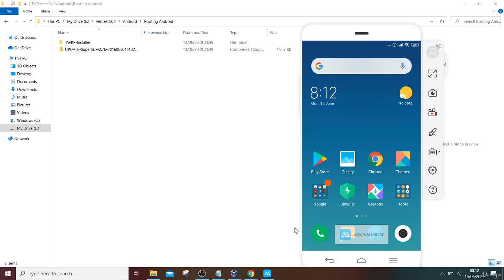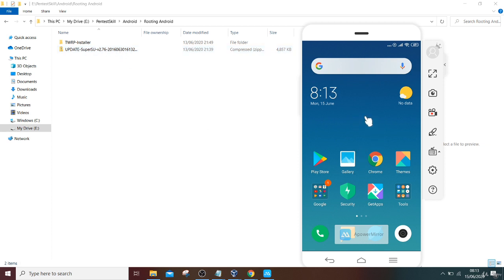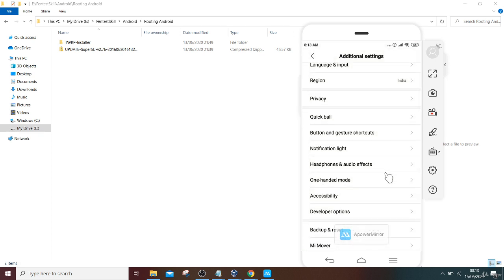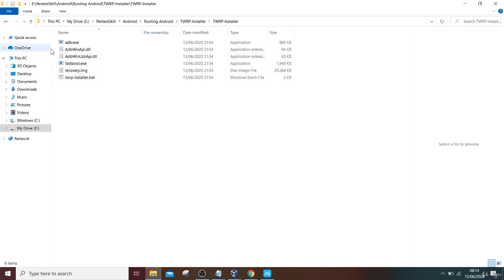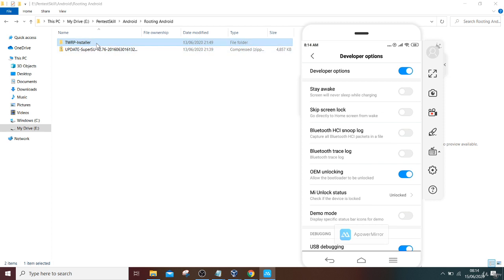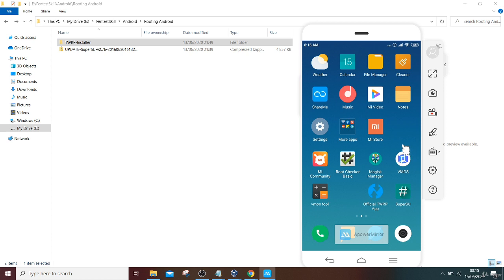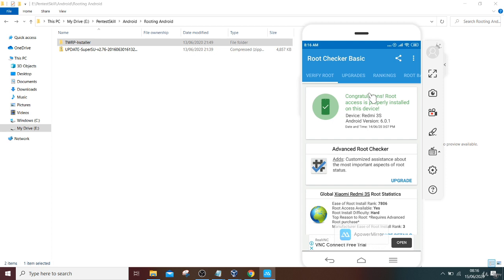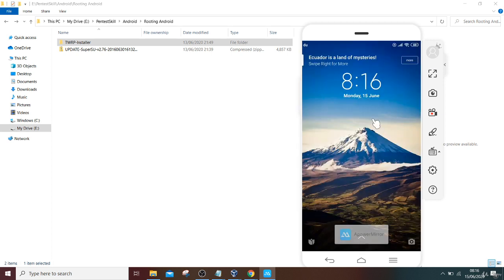Rooting An Android Phone for Penetration Testing 2021 #2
This course includes customized VM with pre-installed tools which will save your time in installing multiple tools required for penetration testing of mobile applications.

- Start from Android architectures basics.

- Get a Customized VM with pre-installed tools

- Automated the Mobile Application Testing Process

- Covers Mobile applications reverse engineering.

- Practice on real world mobile applications.

- Build your own home lab on mobile application security.

- Provides you the skills necessary to perform Penetration tests of mobile applications.

- Automate the process of Mobile Testing

- Cover OWASP Top 10 vulnerabilities

Syallabus includes:-

Syllabus:

Introduction To Mobile Apps.

Mobile Application Security.

Mobile Application Penetration Testing.

The most common areas where we find mobile application data resides.

The Architecture of Android.

The App Sandbox and the Permission Model.

AndroidManifest.xml File.

Android Compilation Process.

Android Startup Process.

Setup a testing environment.

Android Debug Bridge (adb).

intercept and analyze the network traffic.

Reversing an Android application.

OWASP top 10 vulnerabilities for mobiles.

Install DIVA (Damn insecure and vulnerable App).

Insecure Logging Issue.

Insecure Data Storage.

Database Insecure Storage.

Insecure Data Storage Inside Temporary Files.

Hardcoding Issues.

Mobile Application Security.

AndroidManifest.xml File.

Android Compilation Process.

Android Startup Process.

Insecure Logging Issue.

Insecure Data Storage.

Database Insecure Storage.

Hardcoding Issues.

Who this course is for:

Penetration testers

Forensers

IT personnel

Anyone who has a personal or professional interest in attacking mobile applications.

All who wants to start their carrier in android security.